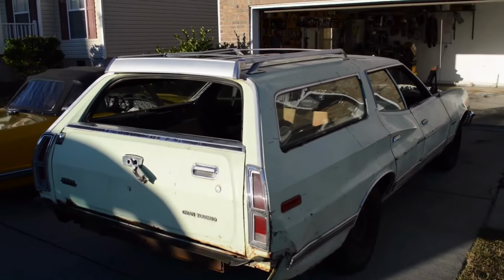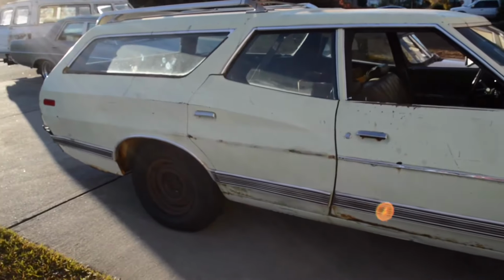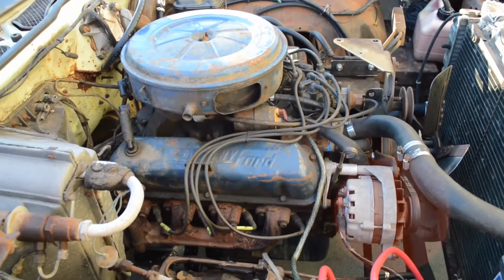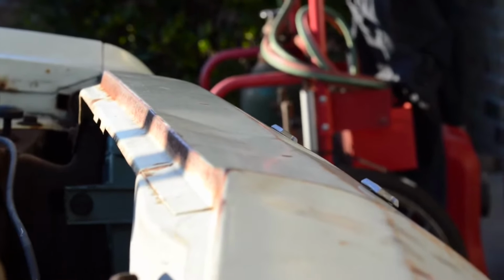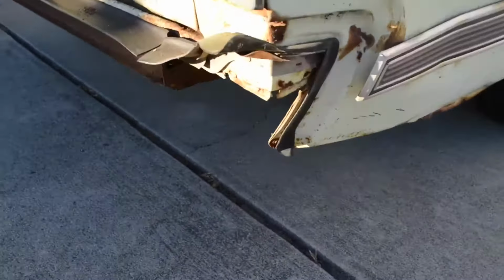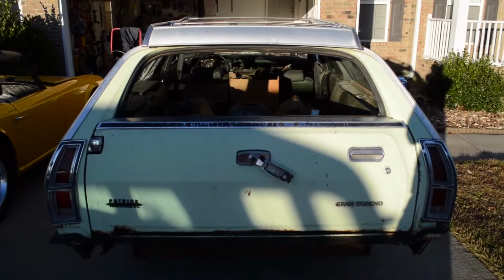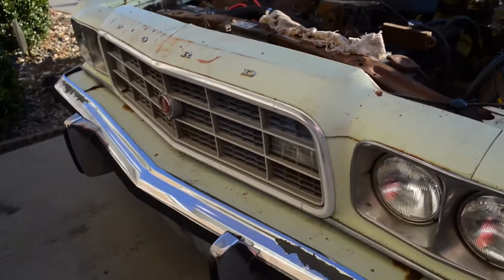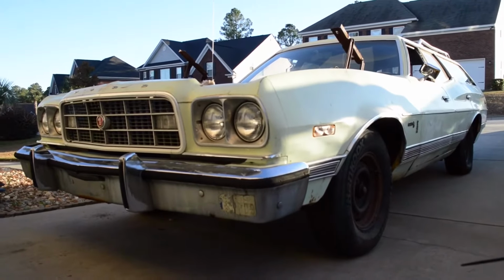The 1973 Ford Gran Torino Station Wagon Drives for the First Time Since 1979